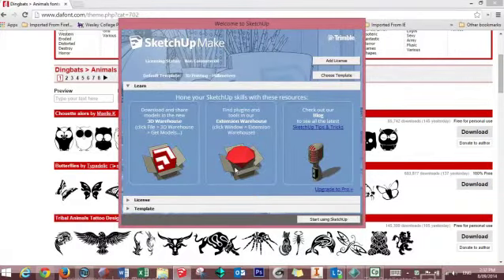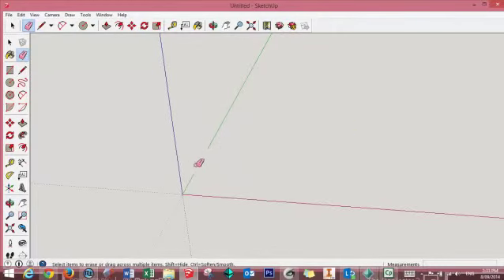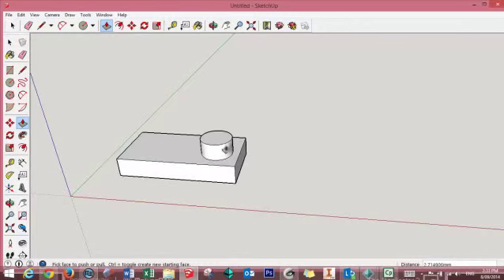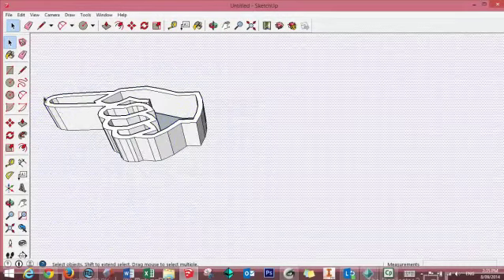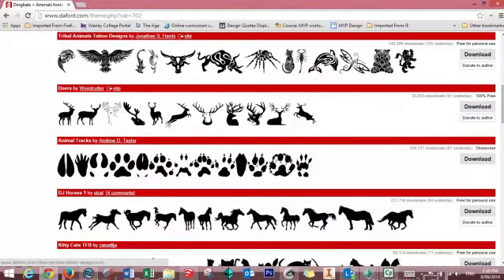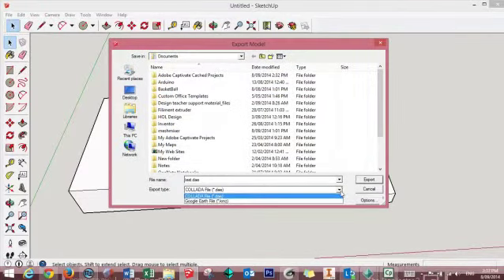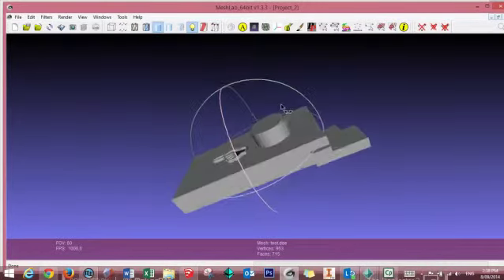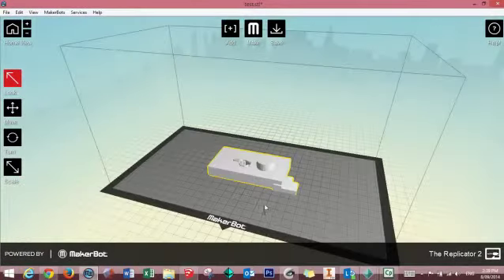3D Print from Sketch-up 2014